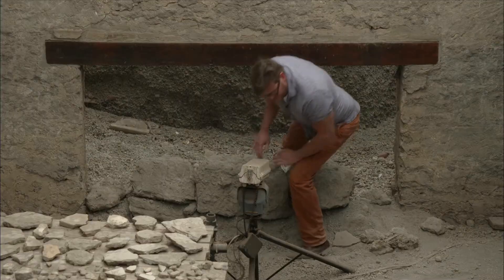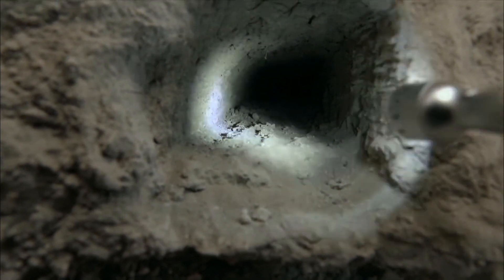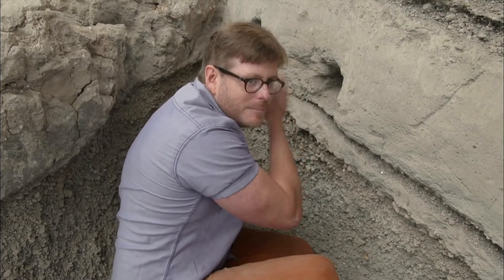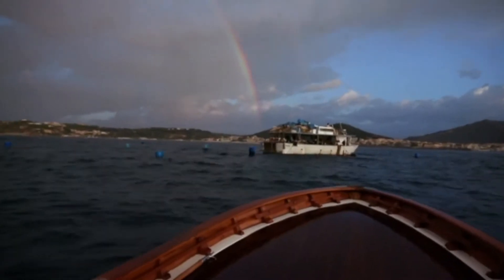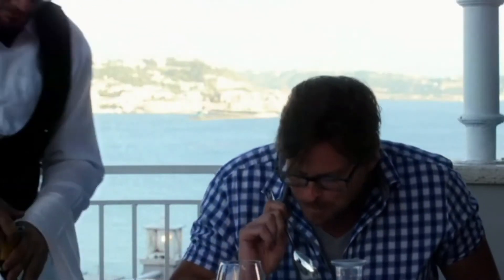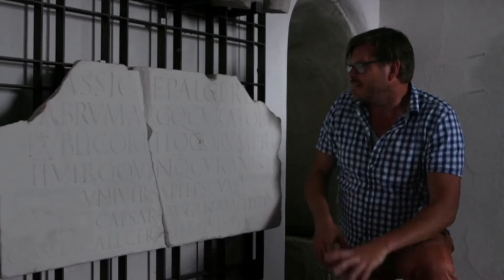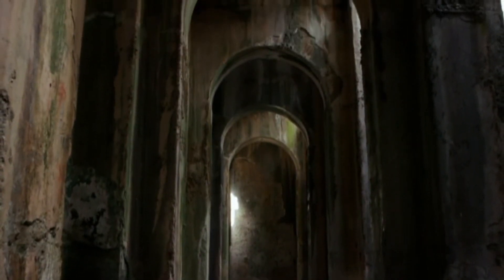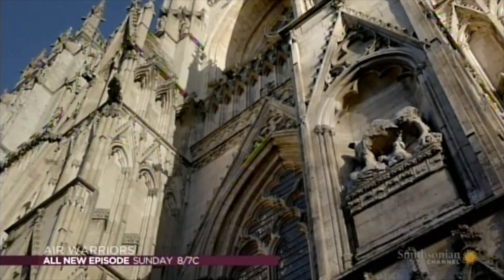Dr Kevin Dicus, Archaeologist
"I am a specialist in the archaeology of the ancient Roman world. I received my PhD in classical archaeology at the University of Michigan (2012). Since 1999 I have conducted fieldwork at numerous Italian sites including Pompeii. I have presented in many programs for the BBC, National Geographic Channel, Smithsonian Channel, and PBS. While I enjoy academic research, my true pleasure lies in communicating recent advances in archaeology to the general public, those who do not have access to and would not read academic journals but still have a deep interest in the past."